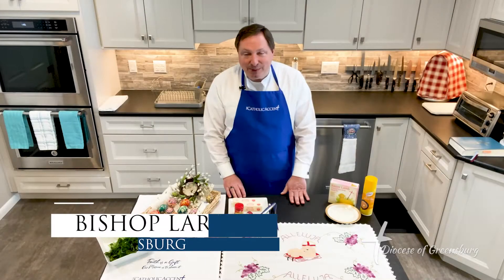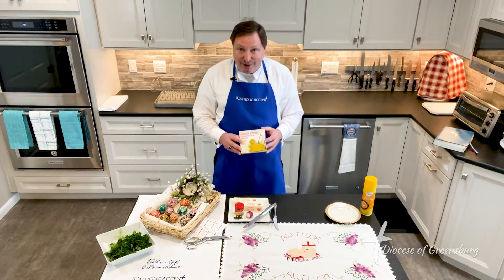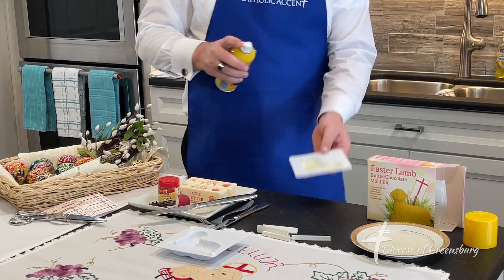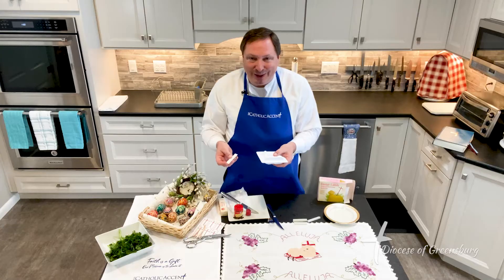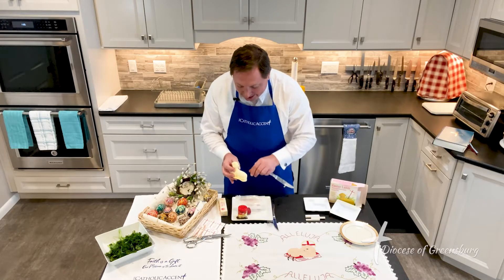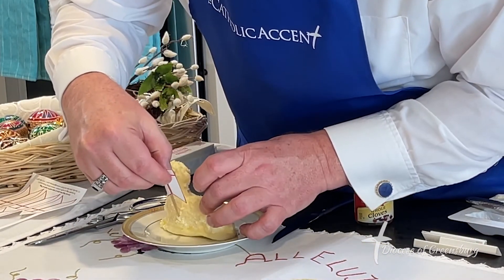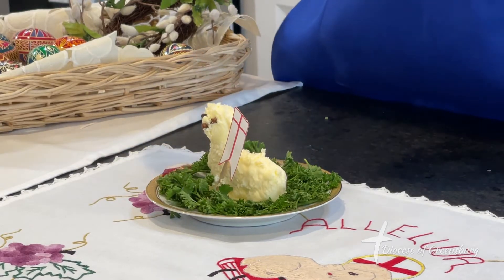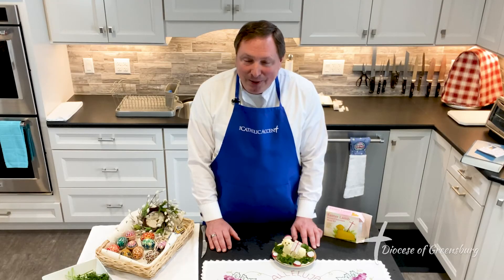Bishop Kulick's Butter Lamb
Bishop Larry J. Kulick, sixth bishop of the Diocese of Greensburg, demonstrates how he makes a butter lamb that can be put in your Easter Basket for the Blessing of the Baskets, and then enjoyed on Easter Sunday.